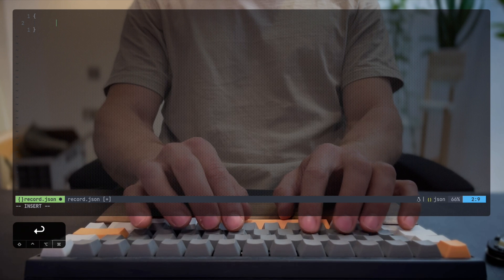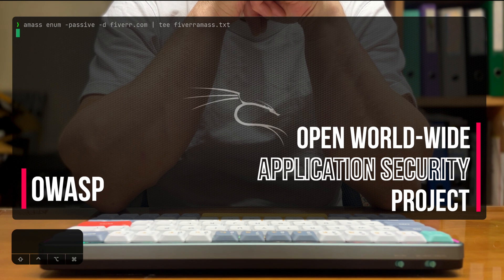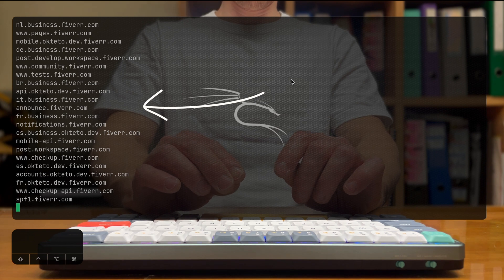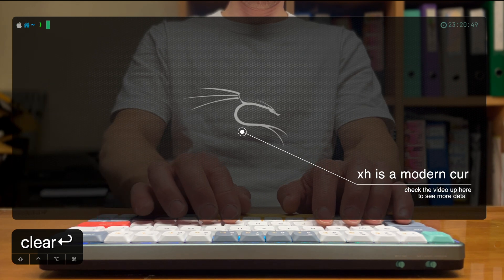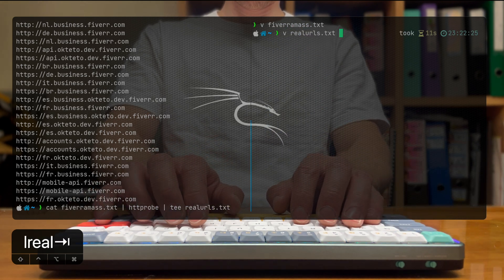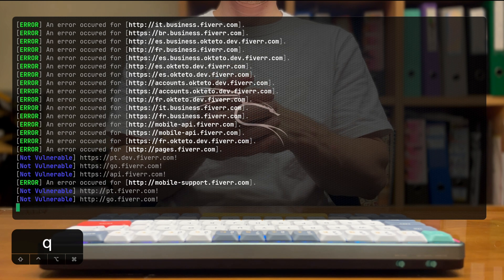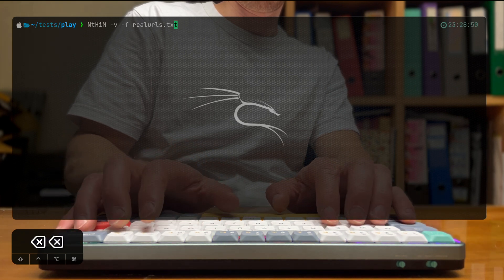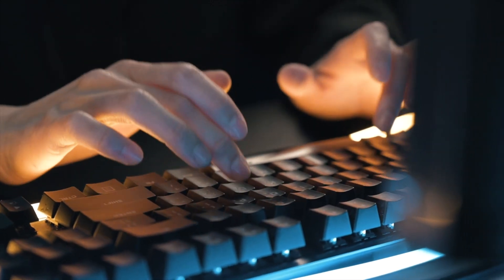TAKE OVER a Subdomain Right From Your Terminal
Not only subdomain takeover is a risk your company may be vulnerable to, you can also make a lot of profit reporting this finding (legally!) to companies on bug bounty programs!
And beyond these - it's cool to see the public data and endpoints large companies thing they've got hidden, but are relatively easy to find!

🦾 Boom Arm - Elgato Wave Microphone Arm LP
🎤 Audio Interface - Focusrite Scarlett Solo

⏱ Timestamps
00:00 - Intro
00:26 - You can profit
00:47 - Finding the Bug
03:37 - Now the Host is Mine
04:34 - Digging deeper